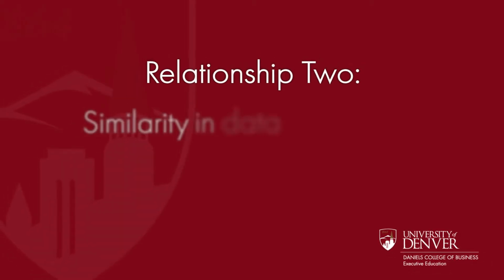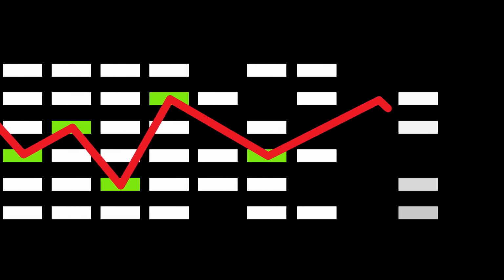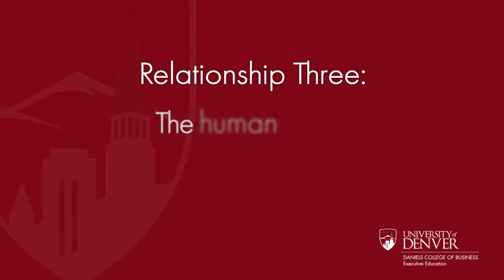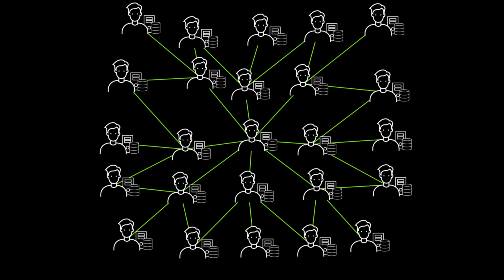Executive Education conversation with data scientist Margaret Spyker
Hear from GIS analyst and data scientist, Margaret Spyker of Xenity Corporation, discuss data relationships and how your organization can start making smarter data decisions today.